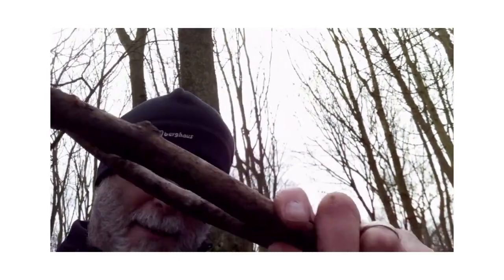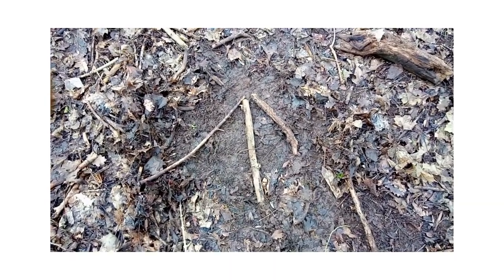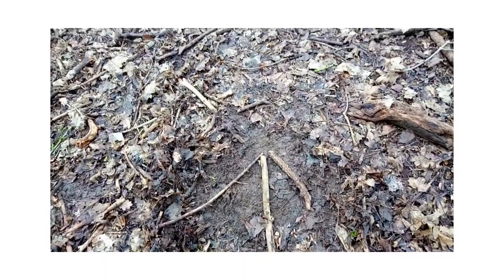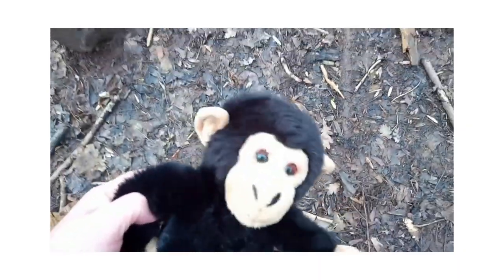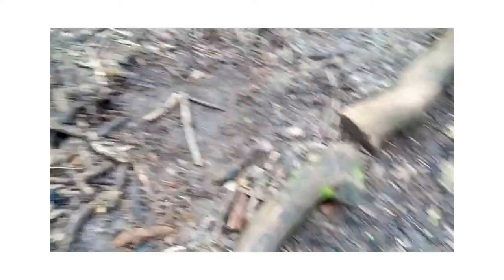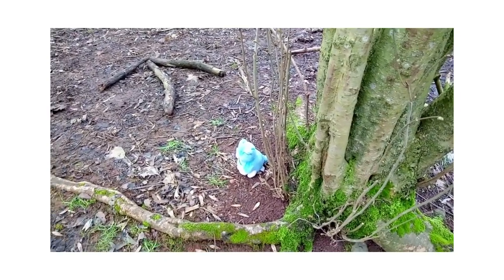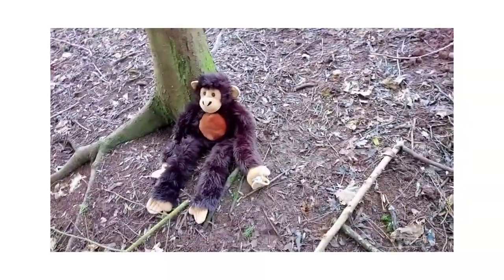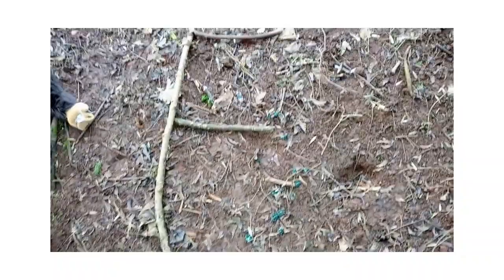Memory Challenge Trail with the Forest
Find out how to create and play a memory challenge game. You don't need a Forest to do it, you can set it up in your garden or local green space - or even adapt it for inside if it's raining. Phil shows you how.